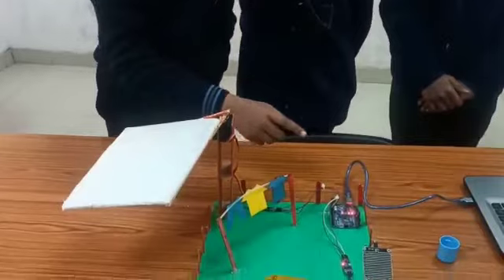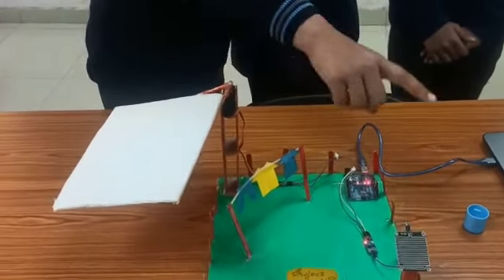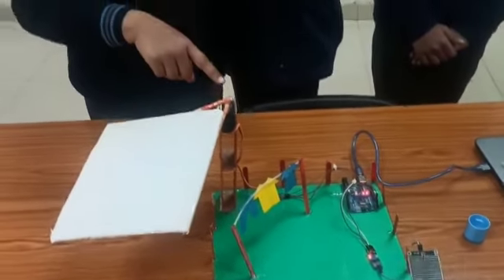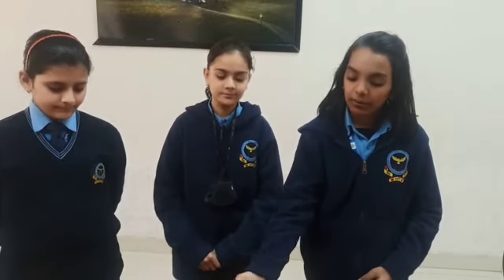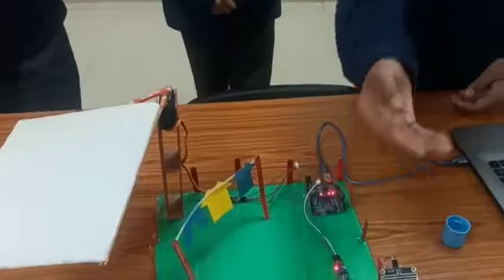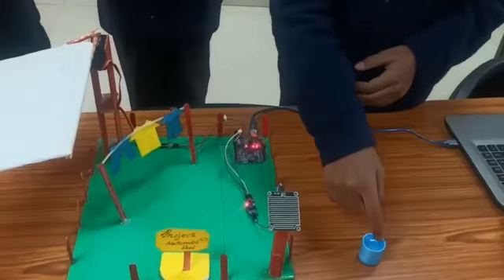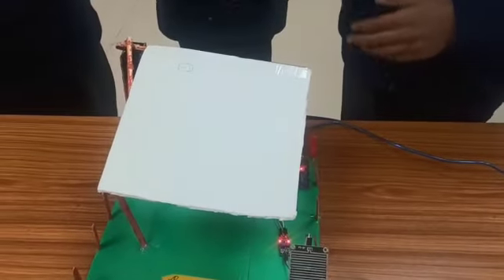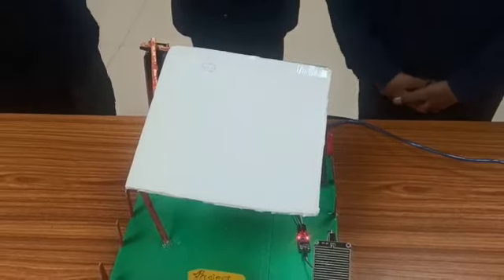Automatic shed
Automatic Shed work on the principle of Smart Home Automation, during rainy season the shed will automatically cover the open area, so that people can seat and enjoy the weather and it also help in drying cloths during rain.